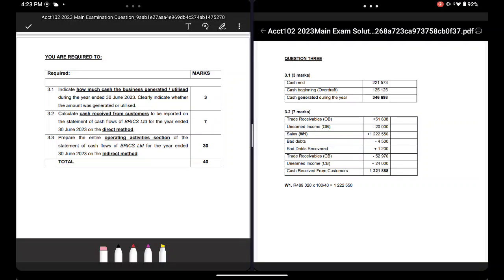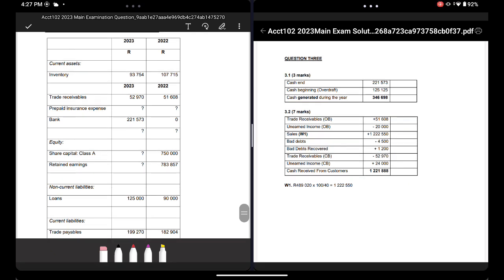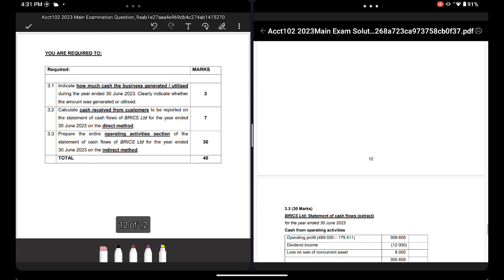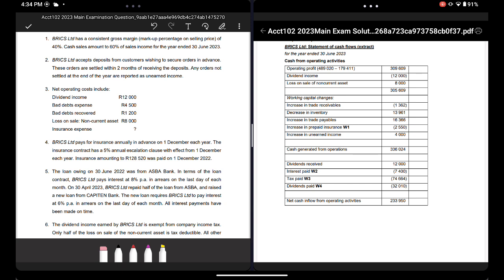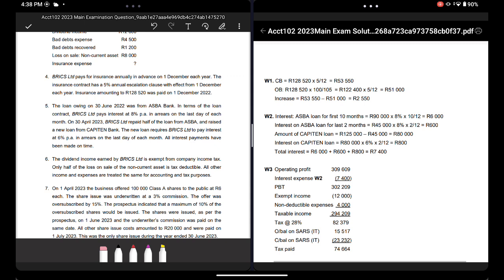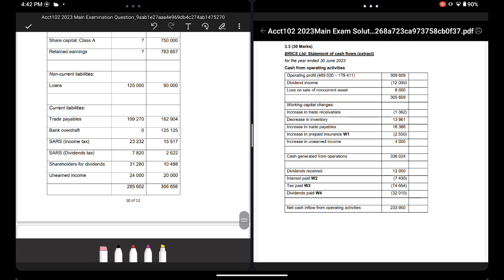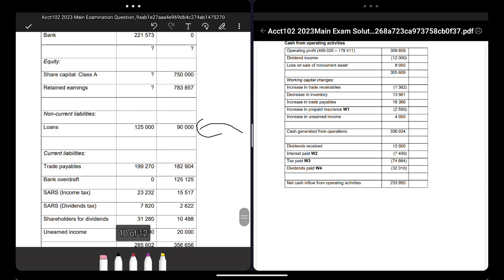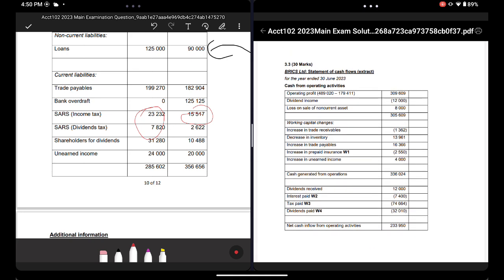Cash Flow | Full Example